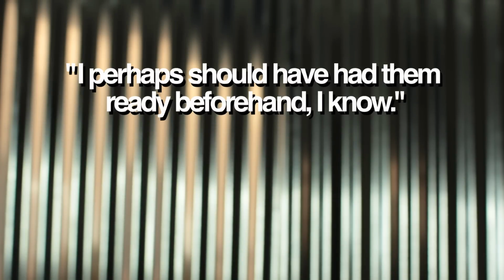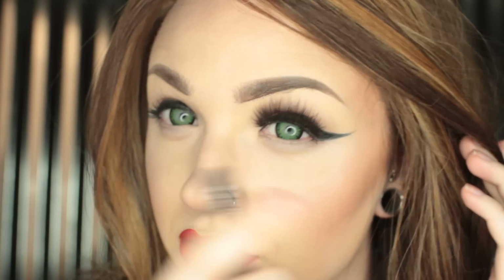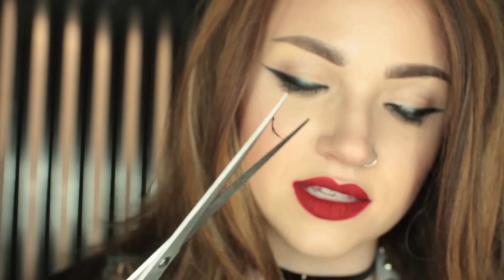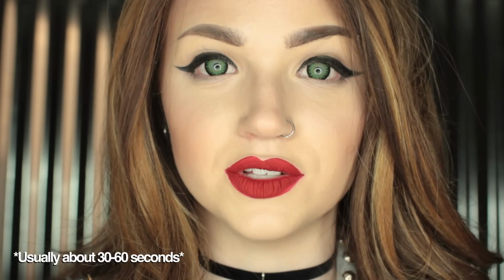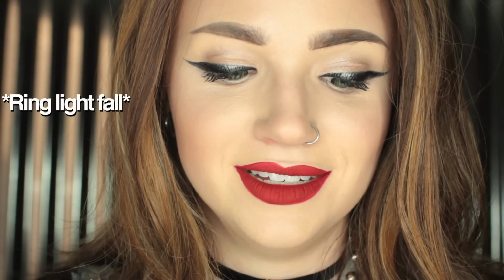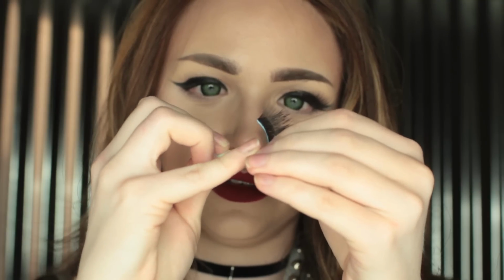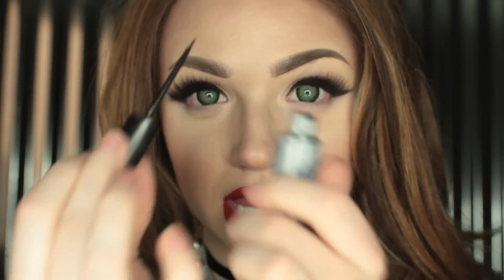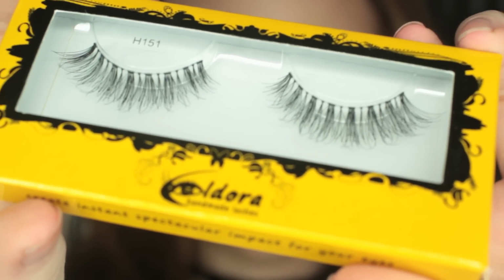How to apply false eye lashes & make them more comfortable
If lashes are the devil to you, here's a few tips and tricks to make them easier to apply and more comfortable to wear throughout the day. It takes some getting use to, so don't be discouraged! But in no time, you'll be battin' your falsies awl over the place.
For more looks and extra shenanigans, follow me on other sites:
Tumblr: glamandgoremakeup . tumblr . com
www. glamandgore .com

Contacts are Geo Princess in mimi apple green from PinkyParadise.com
Lips are Lafemme liquid lipstick in Blood

Songs:
Dr Ozi - Billy Badass ft. Foster (Original Mix) Play Me Records